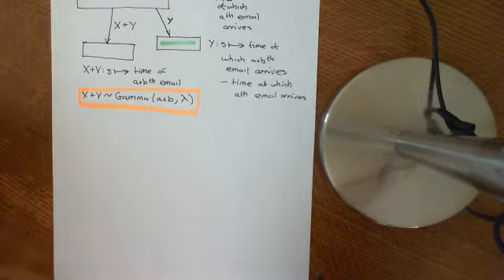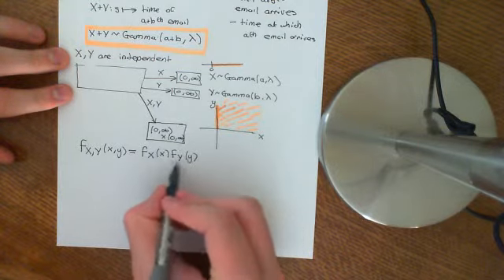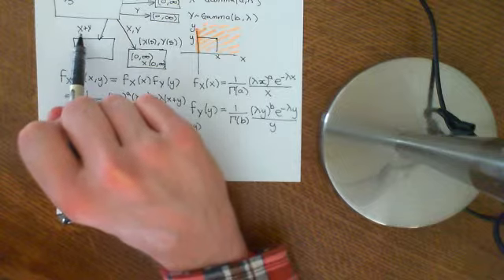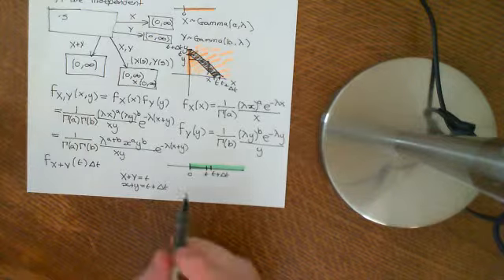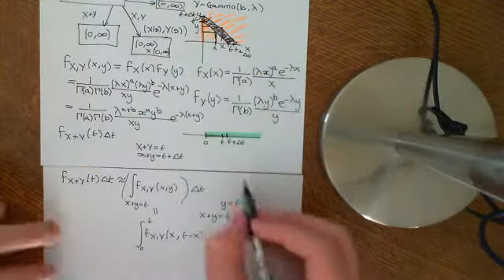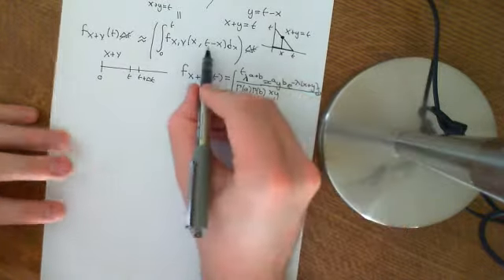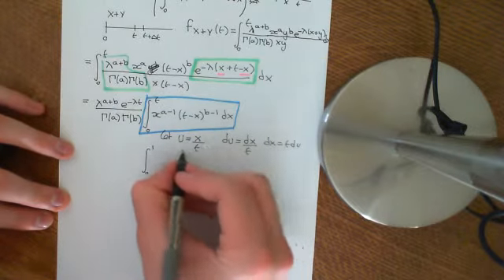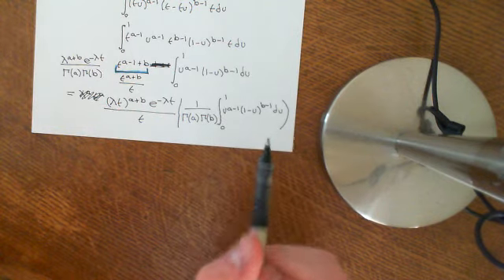Convolution of two Independent Gamma Distributions Part 2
We discuss the convolution of two independent Gamma distributions and use it to arrive at the normalizing constant for a general Beta distribution.